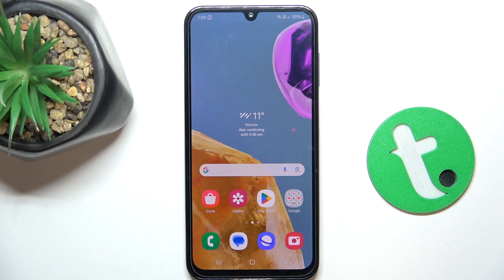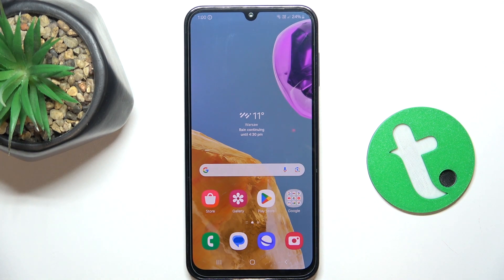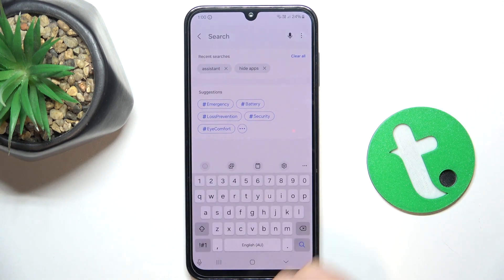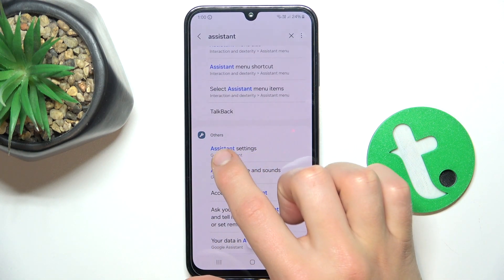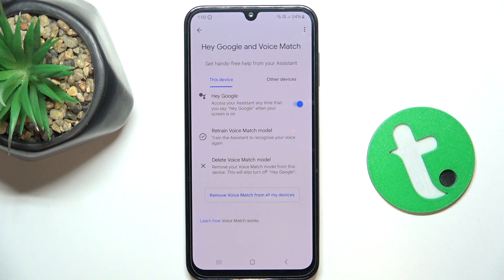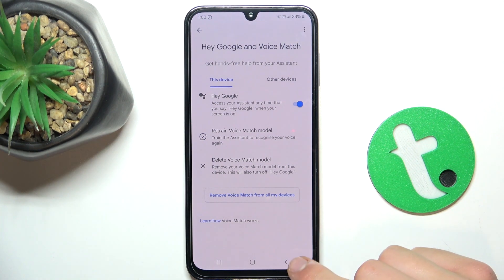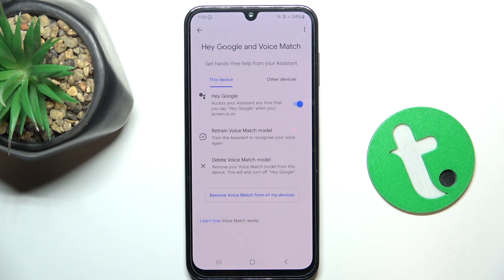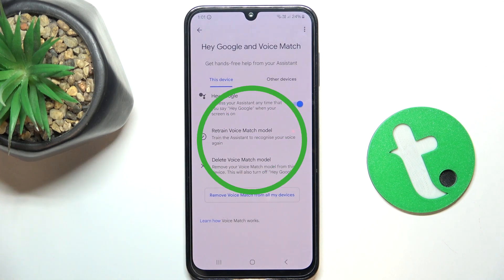Samsung Galaxy F15 How to turn ON activating Google Assistant by Saying Hey, Google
In this tutorial, we'll demonstrate how to turn ON activating Google Assistant by saying "Hey, Google" on your Samsung Galaxy F15 smartphone to enhance accessibility and usability. This feature is essential for users who require assistance in operating their devices using voice commands. Whether you need to make a call, send a message, or perform other tasks, the Samsung Galaxy F15 offers versatile options to suit your needs. We'll walk you through the process of accessing and adjusting the settings to turn ON Google Assistant, including enabling, disabling, and customizing these settings. Whether you're looking to make your device more user-friendly or navigate your device with ease, join us as we explore the features of the Samsung Galaxy F15.

How to access the settings to turn ON Google Assistant on the Samsung Galaxy F15? How to enable and disable the feature to activate Google Assistant by saying "Hey, Google" on the Samsung Galaxy F15? How to adjust the settings to turn ON Google Assistant on the Samsung Galaxy F15? How to customize the settings for easy navigation on the Samsung Galaxy F15? How to remove or reset the settings to turn ON Google Assistant on the Samsung Galaxy F15 if needed?